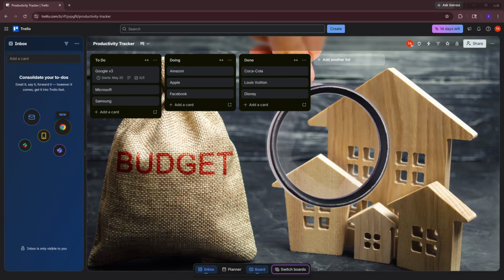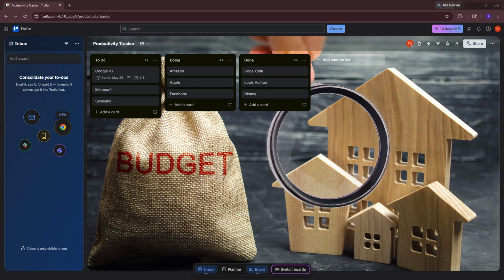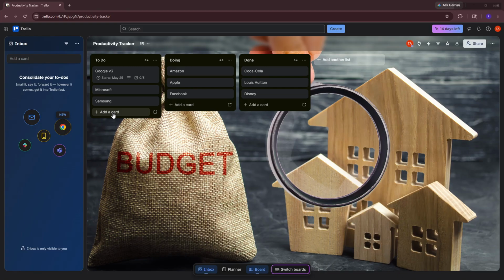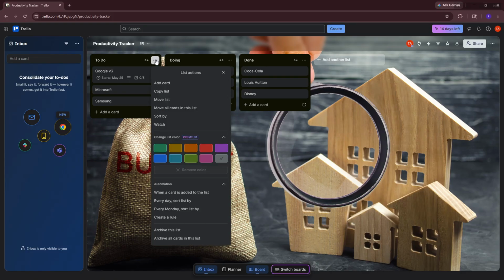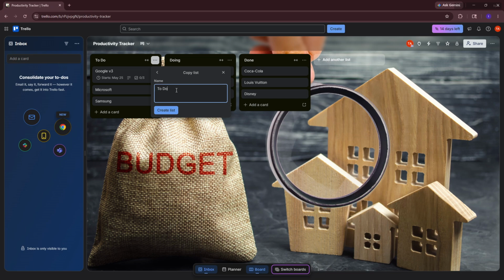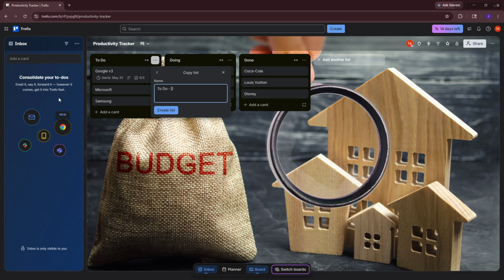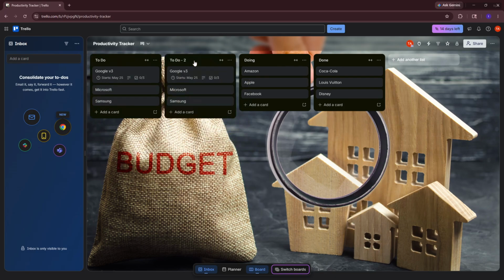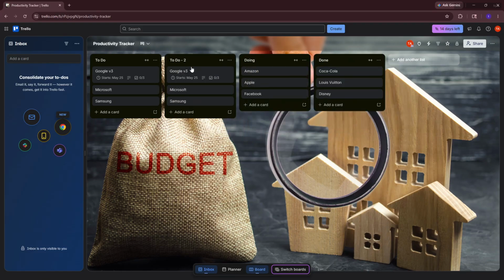Duplicate Trello Lists [Fast-Track]